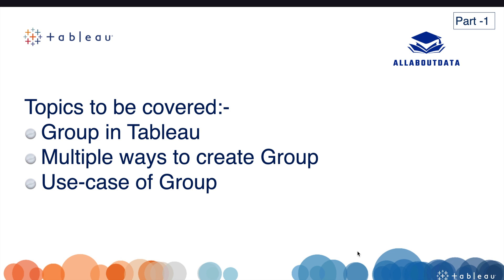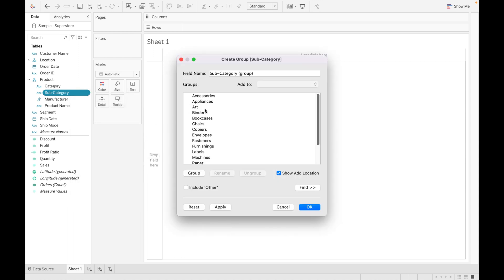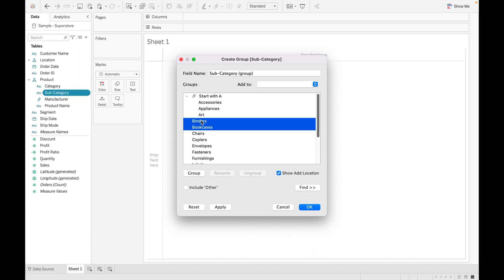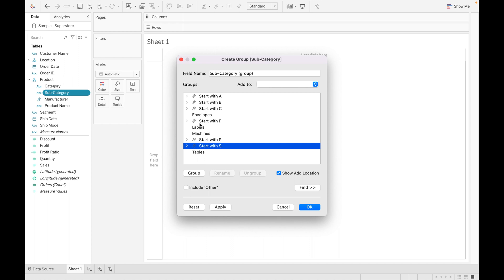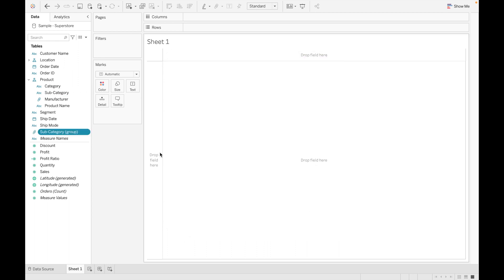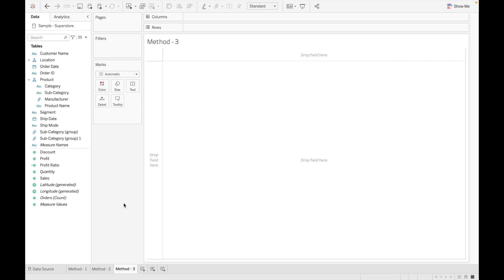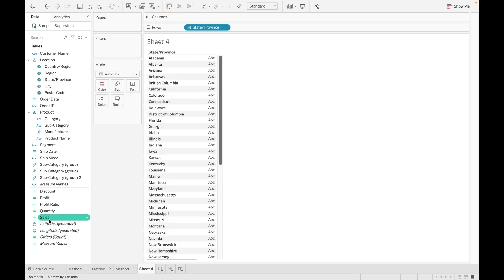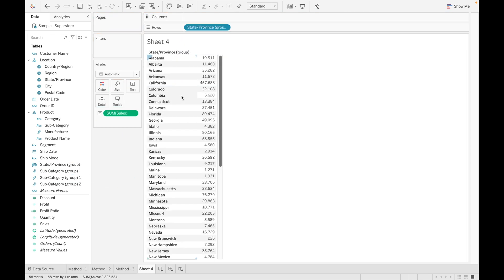Groups with Usecase in Tableau - Video -1 | Tableau Advance Course | AllAboutDATA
I have started new series for tableau advance course. Here our first topic is Group .
 Group is to used to combine related members in a field.
Ex - Combine states and convert them into Regions.